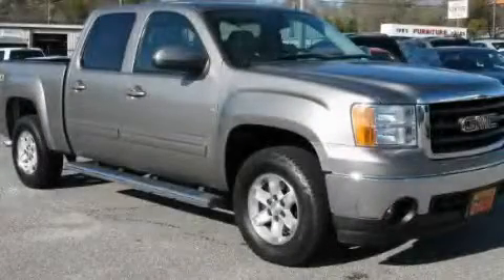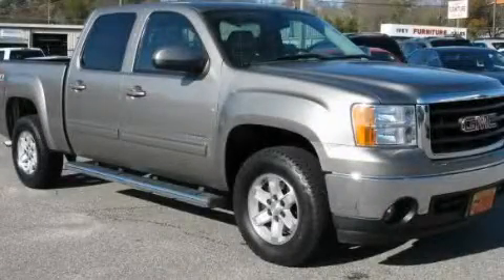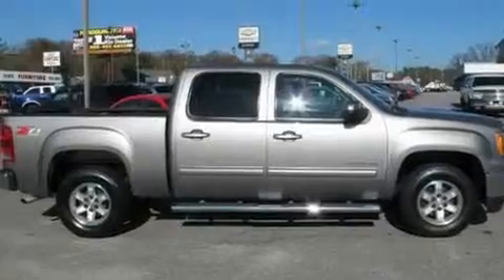2007 GMC Sierra 1500 Gainesville GA 30501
Year: 2007
 Make: GMC
 Model: Sierra 1500
 Engine: Gas V8 5.3L/323
 Trans.: Automatic
 Exterior: GRAY
 Miles: 72,867
 Interior: BEIGE

 http://

 2007 GMC Sierra 1500 Gainesville GA